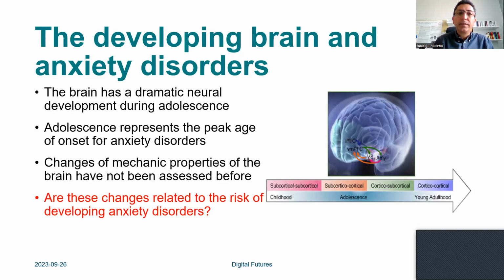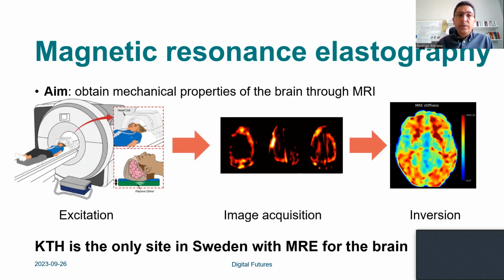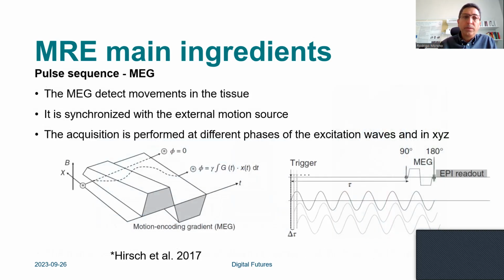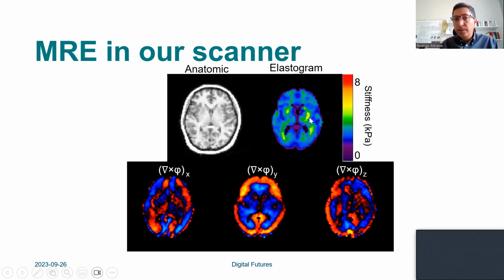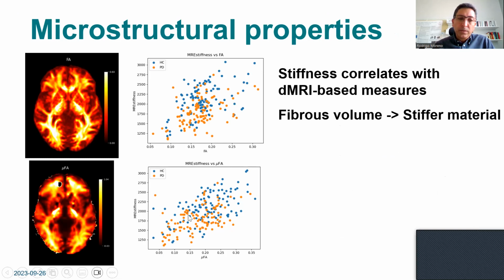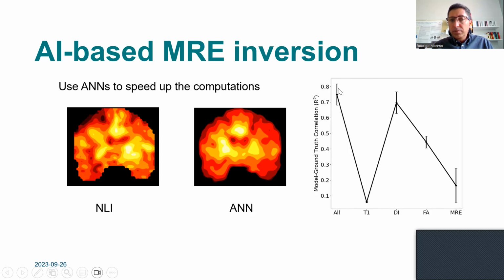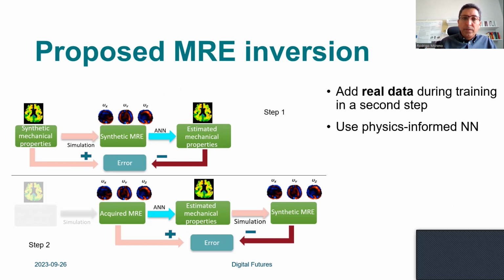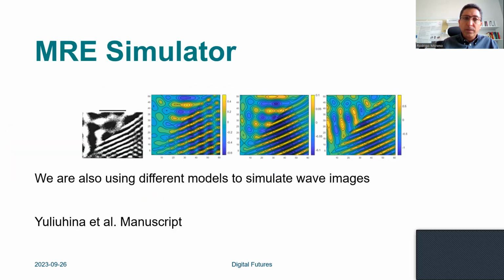BREAKOUT 1 - Digitalized Medicine: Characterization of the mechanical tissue properties of the brain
Characterization of the mechanical tissue properties of the brain in the developing brain with magnetic resonance elastography

This project aims to characterise the brain’s mechanical properties through Magnetic resonance elastography (MRE) in adolescents and older children and correlate them with risk factors for developing anxiety disorders. Our long-term goal is to characterize the brain’s mechanical properties at different ages to improve the diagnosis and treatment of anxiety disorders in the young population. Our long-term aim is to extend this project to characterize the mechanical properties of the brain at different stages of brain development, which can be used to improve the diagnoses of various neuropsychological diseases, especially at early stages where treatments are more likely to have an effect and to track the response of patients to treatments better.